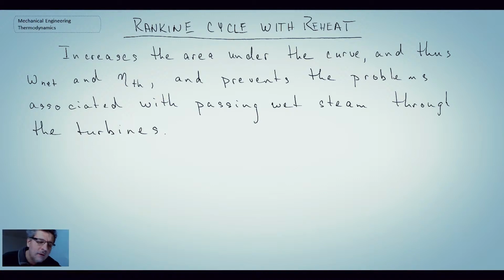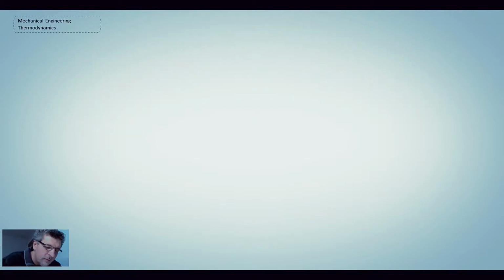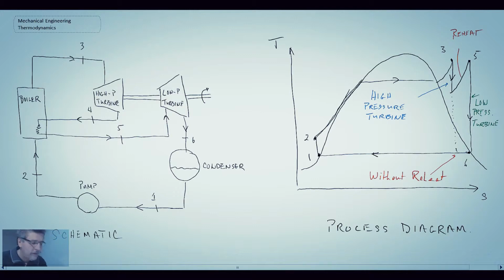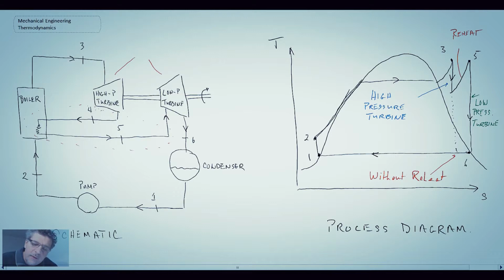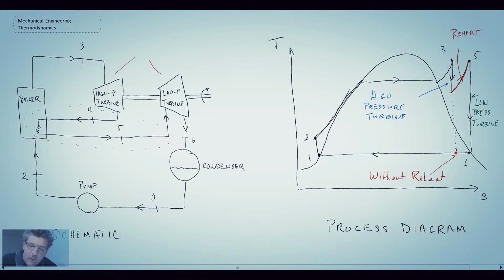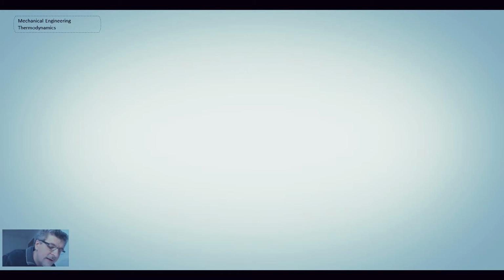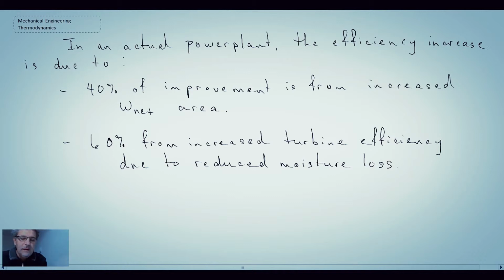Mechanical Engineering Thermodynamics - Lec 20, pt 2 of 7: Rankine Cycle with Reheat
Mechanical Engineering Thermodynamics - Lec 20, pt 2 of 7: Rankine Cycle with Reheat(كورس ديناميكا حرارية)
source: Cengel and Boles, Thermodynamics, 3rd Edition